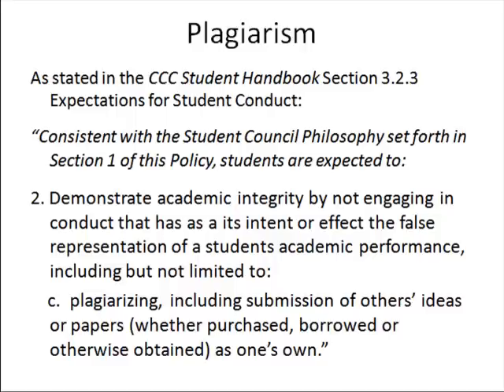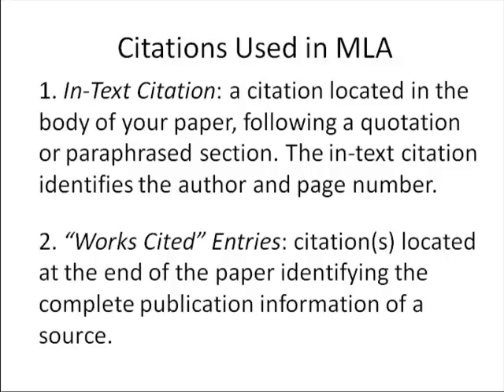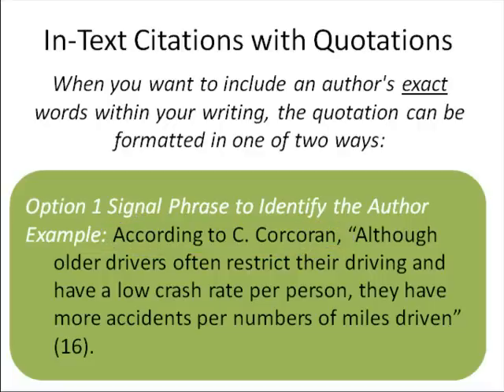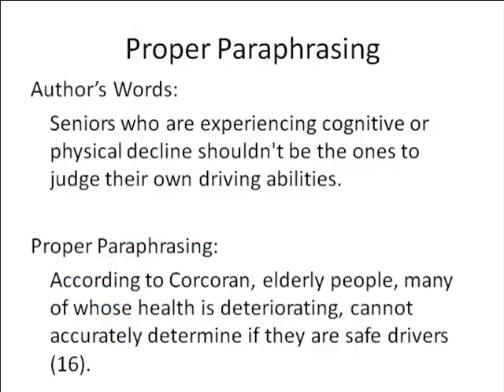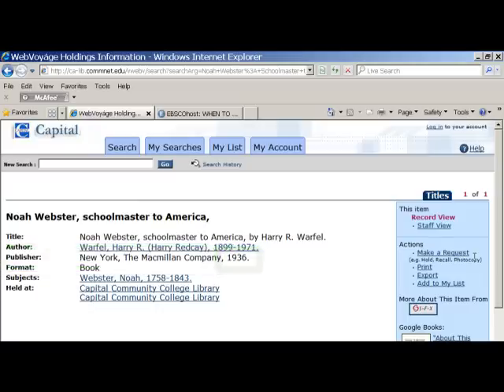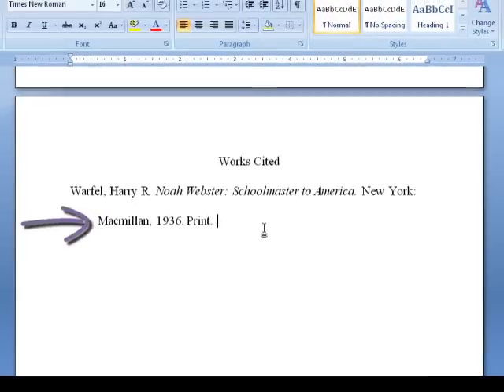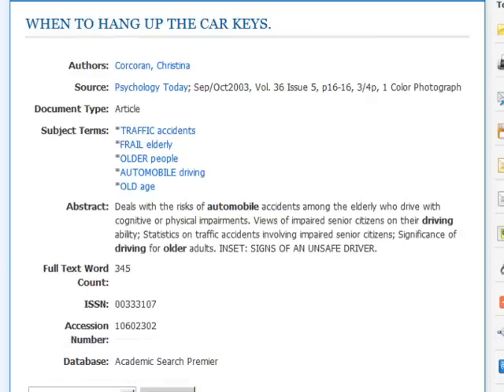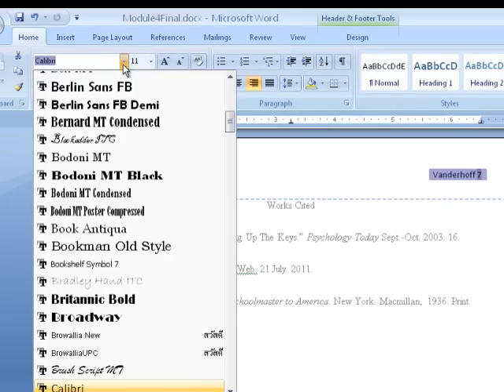Avoiding Plagiarism & MLA Citation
Courtesy of the Arthur C. Banks, Jr. Library at Capital Community College, Hartford, CT